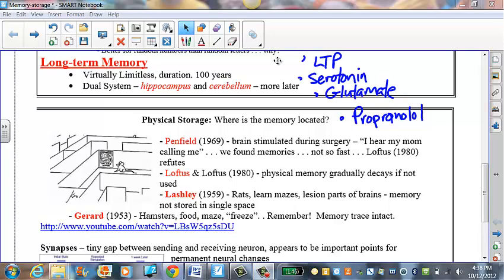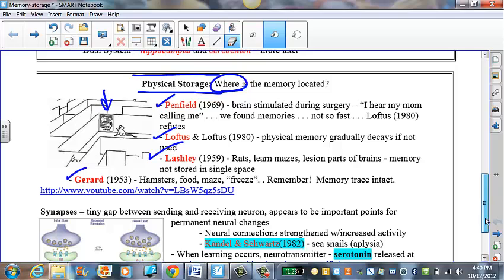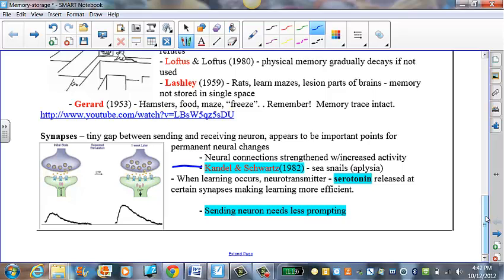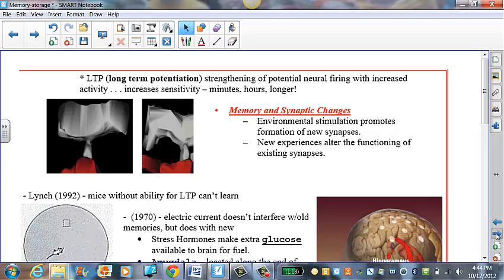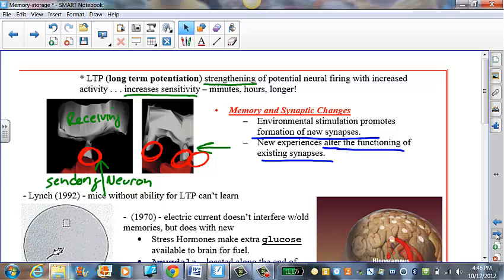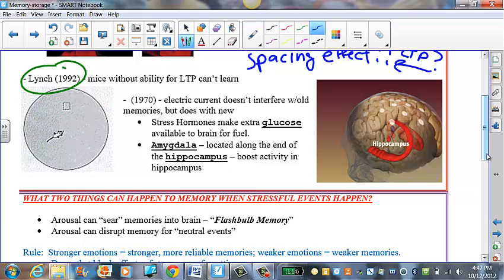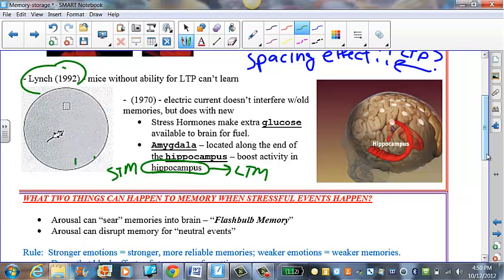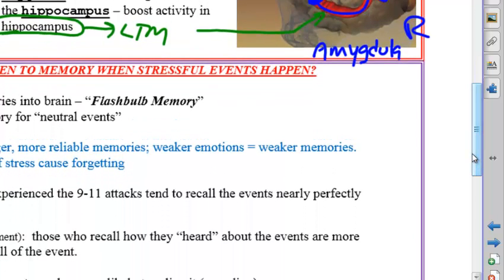Long term Potentiation memory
LTP review